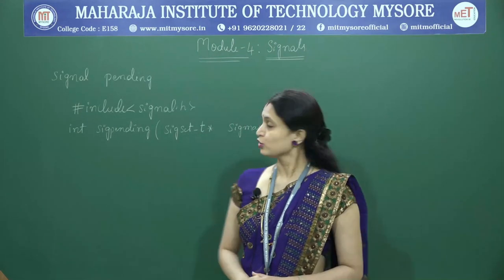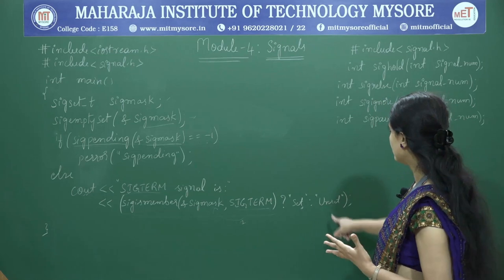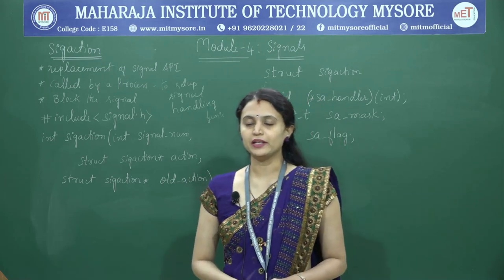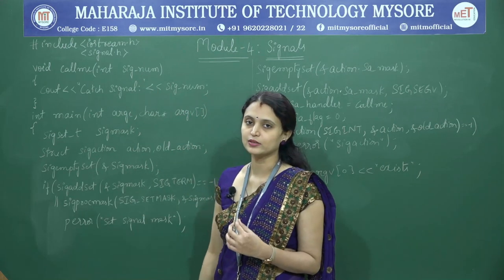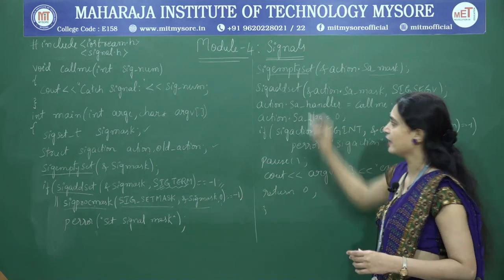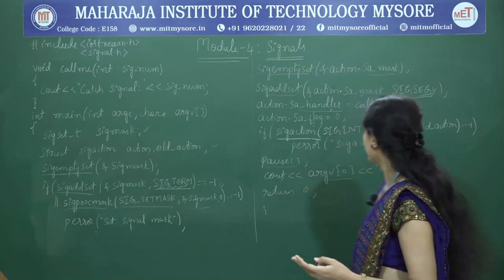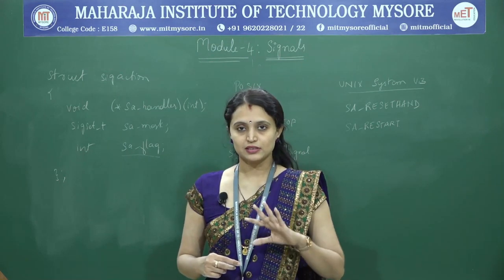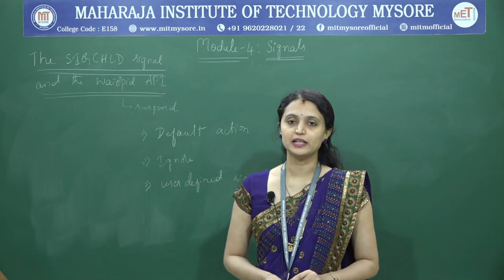sigaction, The SIGCHLD Signal and the waitpid Function | VII | CSE | Module 4 | USP | Session 2